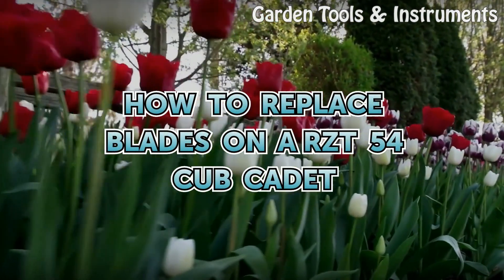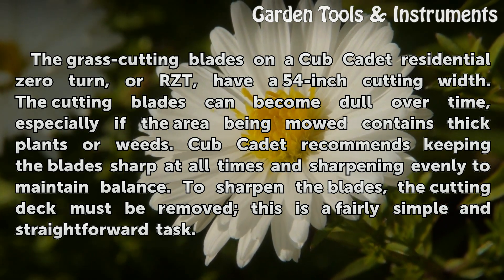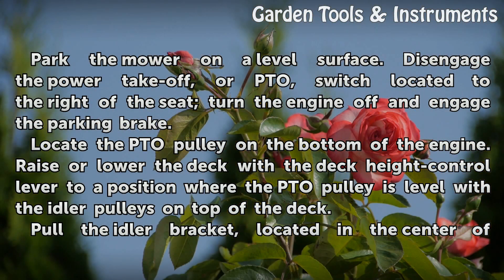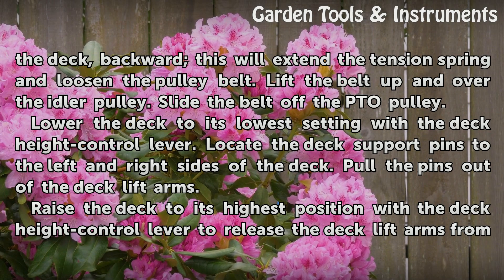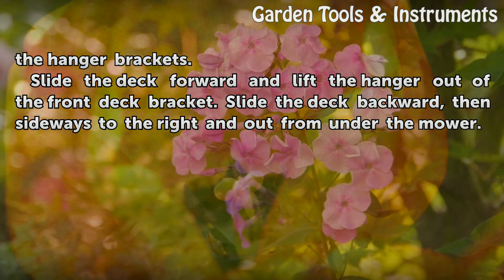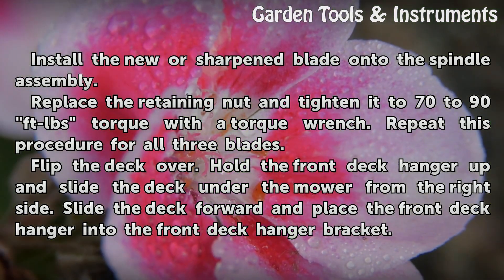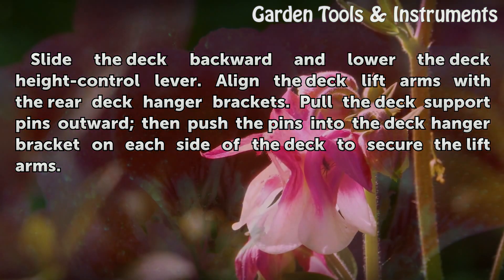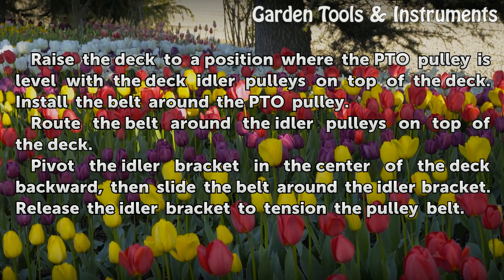How to Replace Blades on a RZT 54 Cub Cadet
How to Replace Blades on a RZT 54 Cub Cadet. The grass-cutting blades on a Cub Cadet residential zero turn, or RZT, have a 54-inch cutting width. The cutting blades can become dull over time, especially if the area being mowed contains thick plants or weeds. Cub Cadet recommends keeping the blades sharp at all times and sharpening evenly to...

Table of contents How to Replace Blades on a RZT 54 Cub Cadet
Things You'll Need 00:47
Deck and Pulley Removal 01:00
Blade Removal 02:10
Blade Replacement 02:35
Deck and Pulley Replacement 03:20